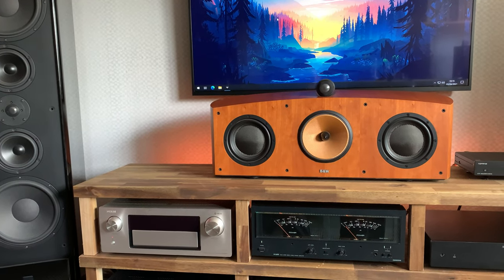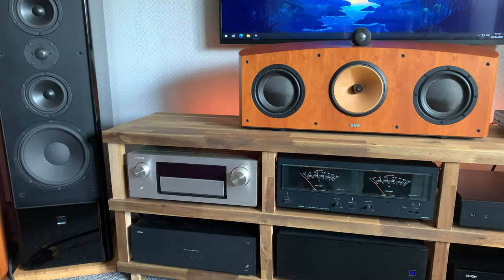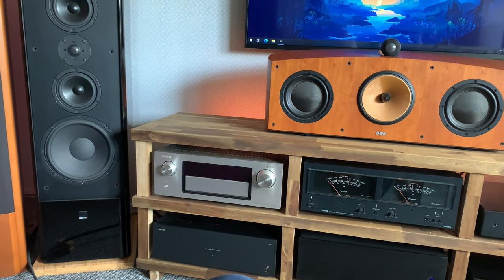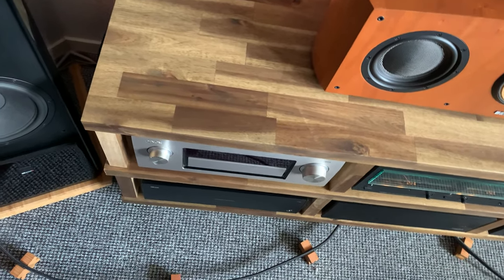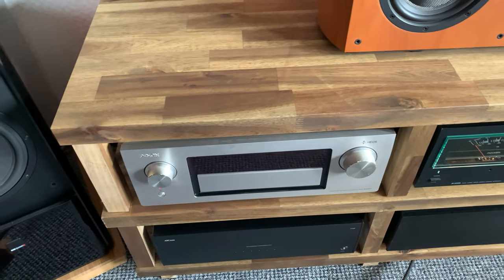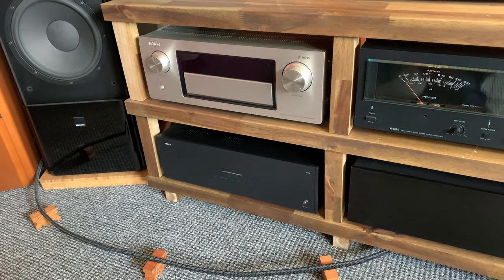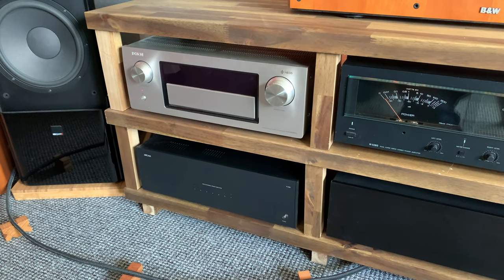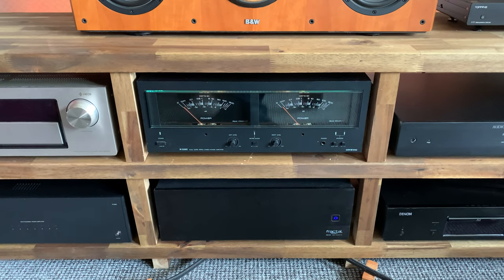New toys and a quick update!